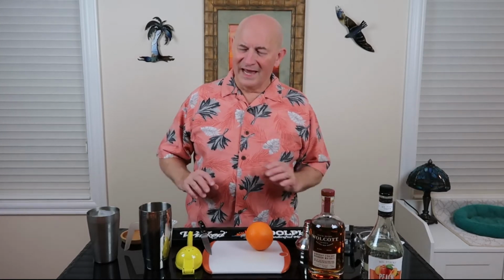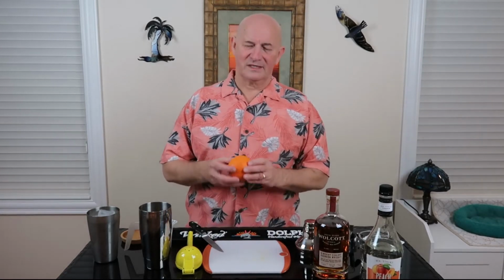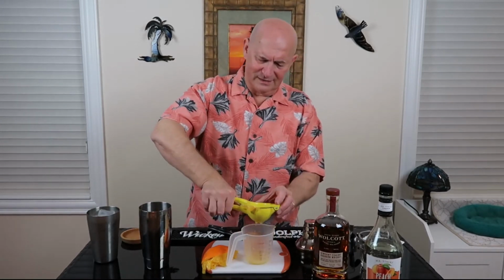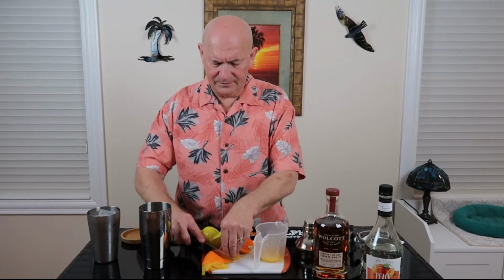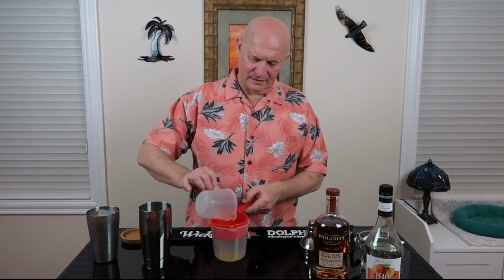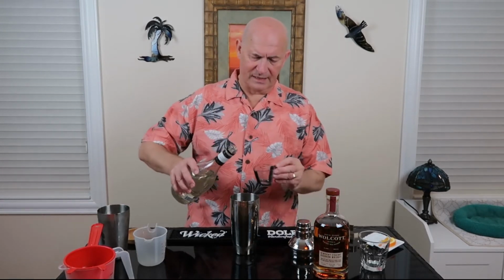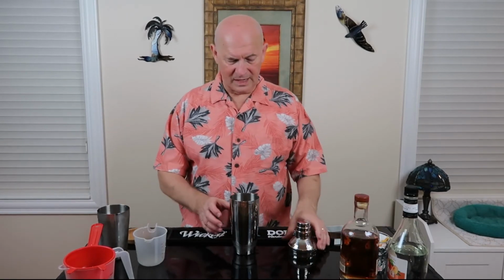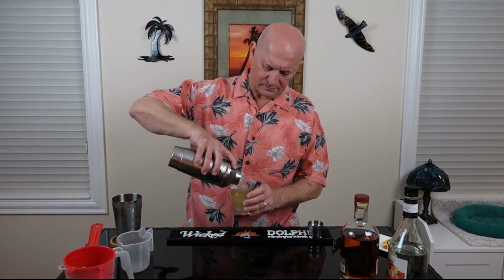How to Make a Sunshine Peach Cocktail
In this Thirsty Thursday video we'll make a Sunshine Peach Cocktail. You've never heard of it? That's because it's something we created for this beautiful pleasant Florida day. It's a simple three-ingredient drink that pays off!

Cocktail Umbrellas
Lemon Juicer
Outdoor Bar Set Patio Furniture used in this video